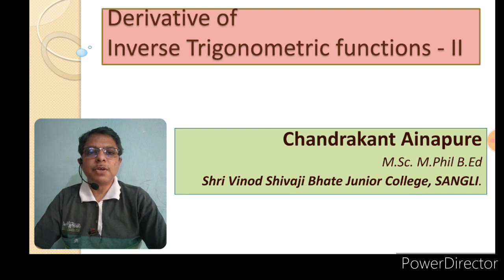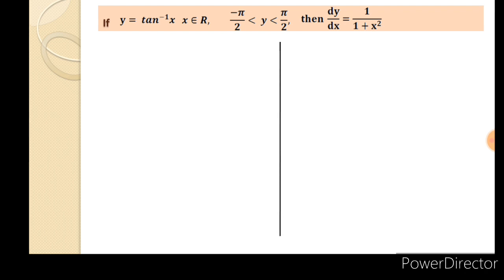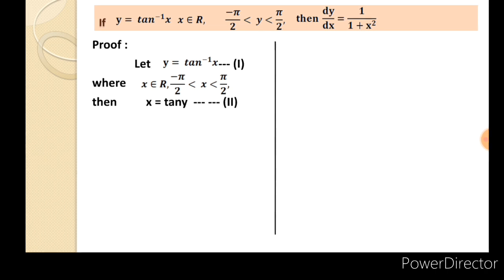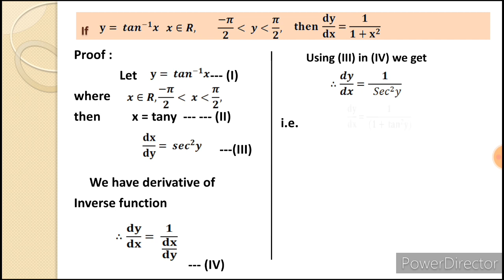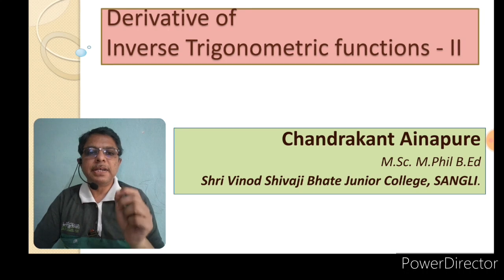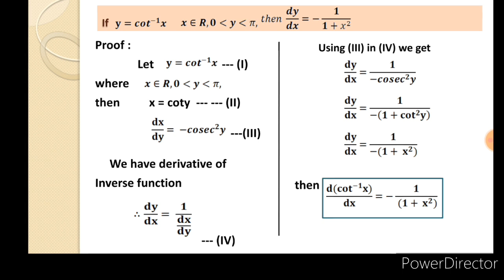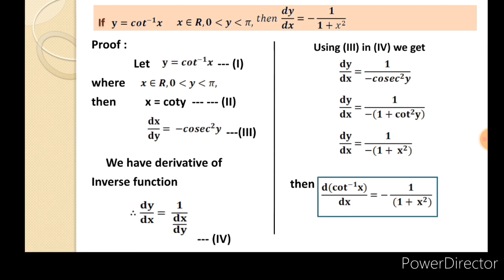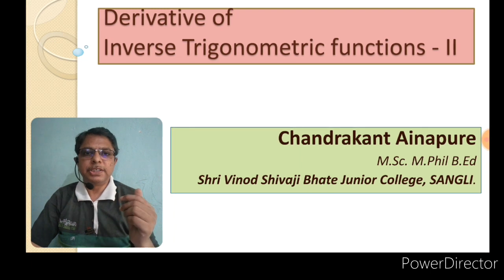12th Mathematics : Derivative of Inverse Trigonometric Function - II by Chandrakant Ainapure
This video contains the derivatives of Inverse Trigonometric functions: Inverse tan and Inverse cot function

Previous video contains the derivatives of Inverse Trigonometric functions: inverse sine and cosine functions.

         For the derivation of the formula for derivative of inverse function see the video

For video on examples on the derivative of Inverse function watch the video